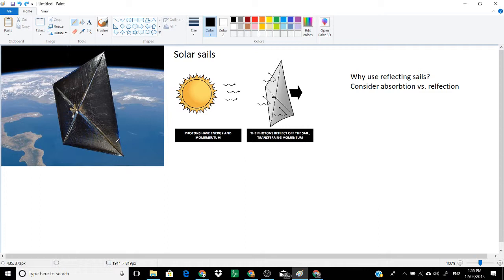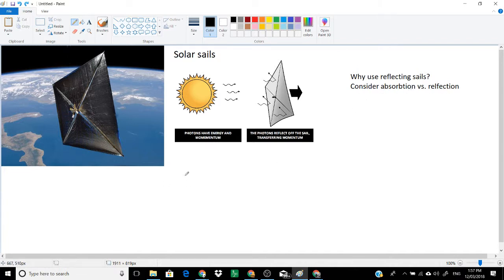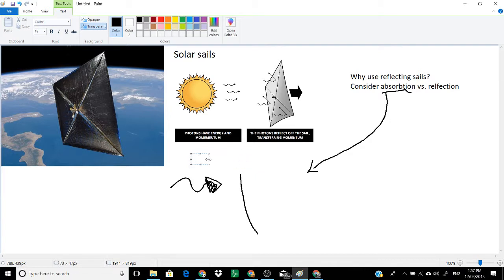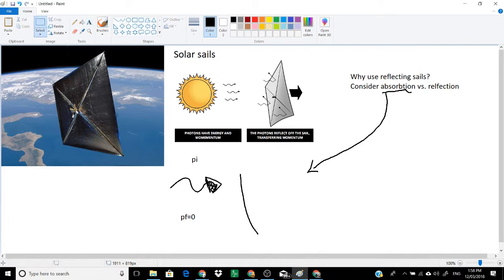Solar Sails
For year 12 physics